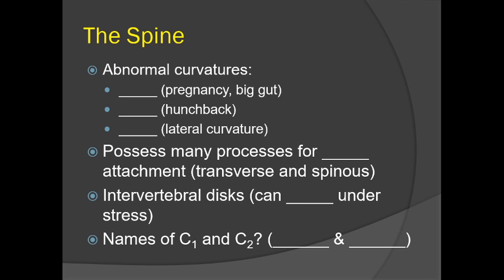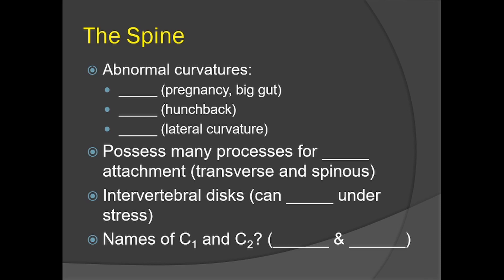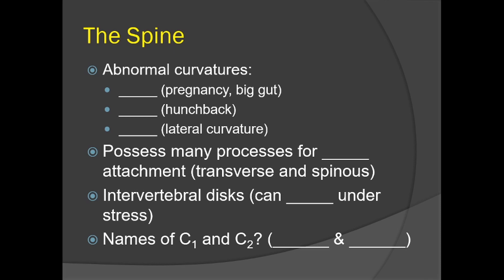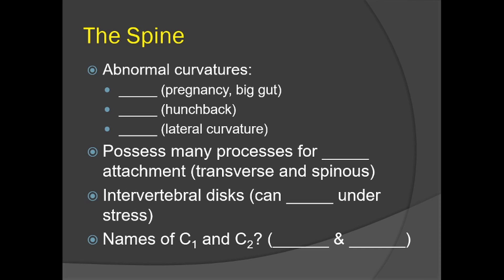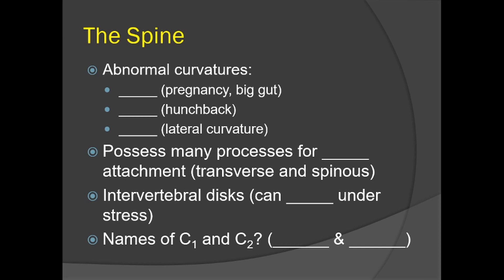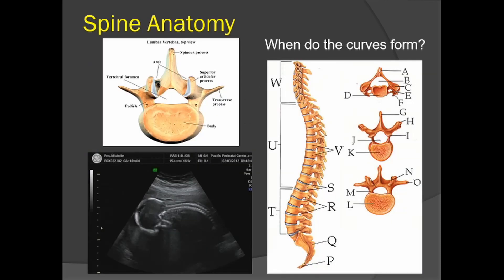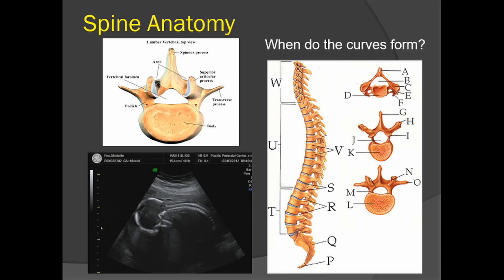Skeletal System Part 3